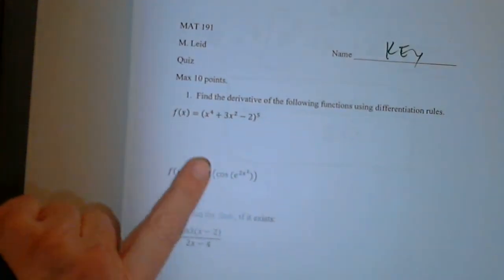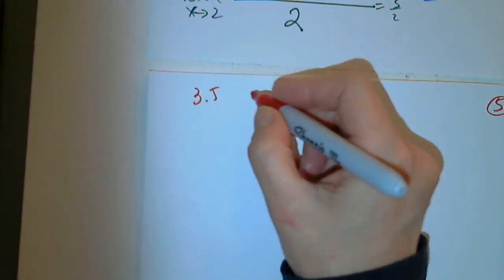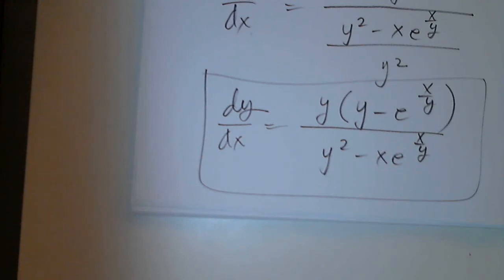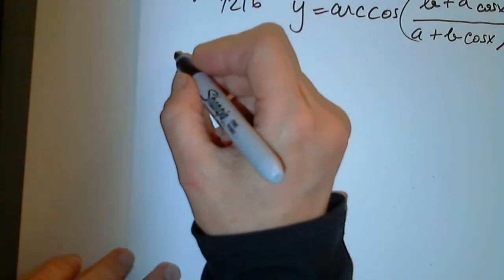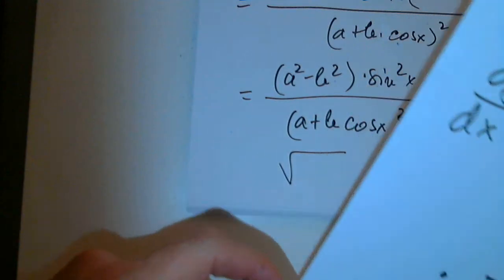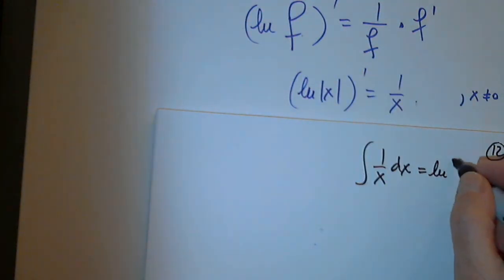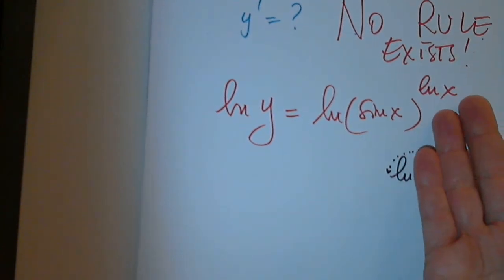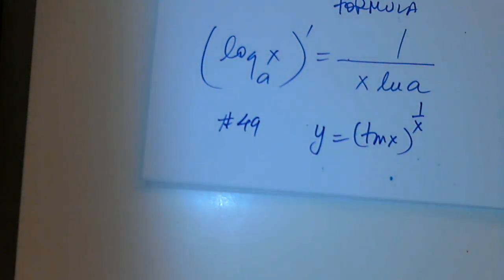MAT 191 400 SECTIONS 3.4 - 3.6 PART 1 MARCH 3